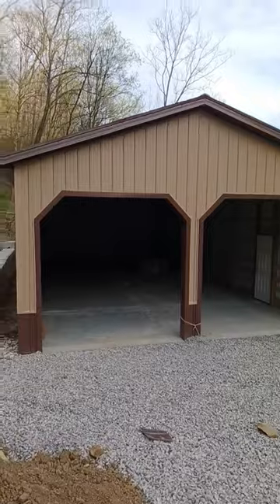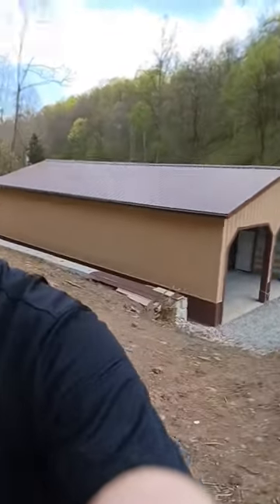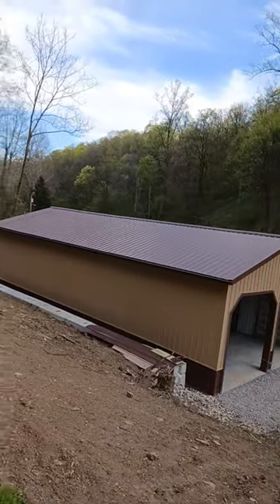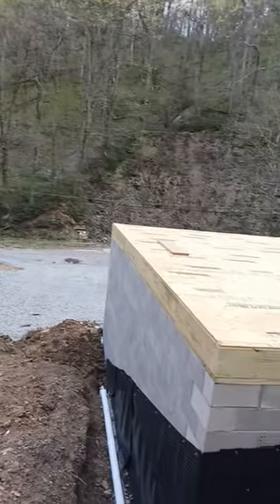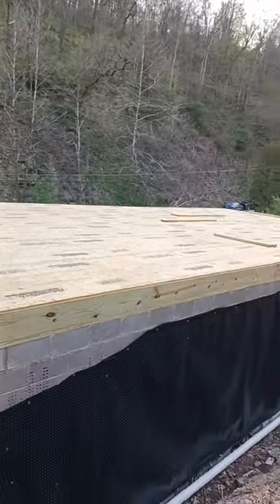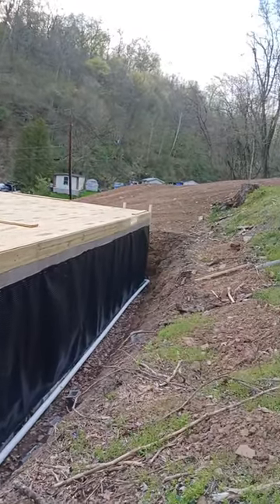24x48 single Cabin with a block Basement Garage